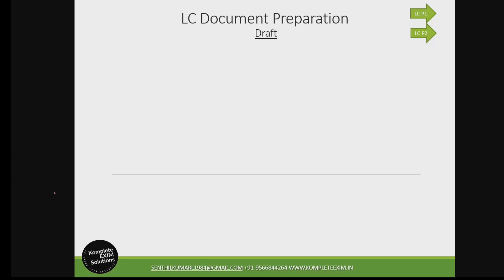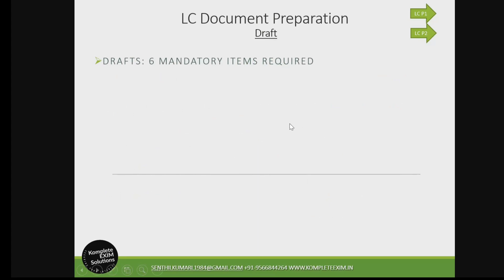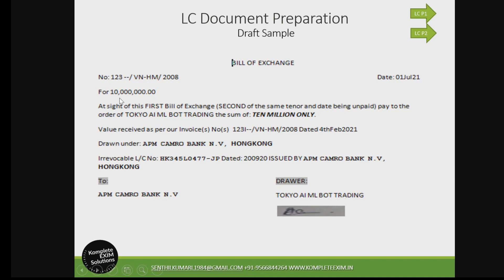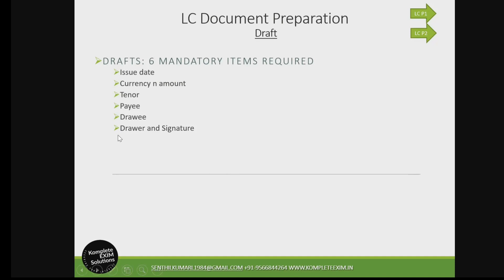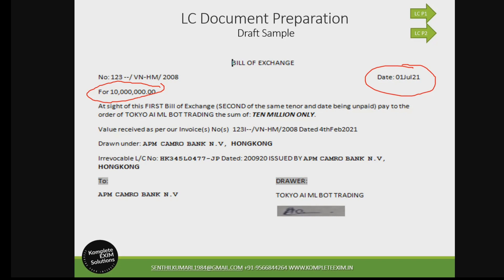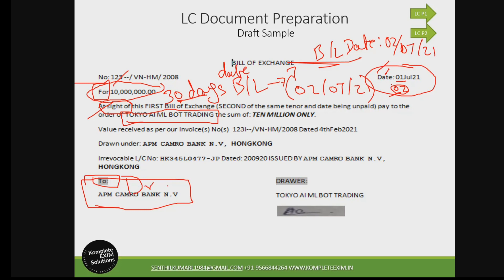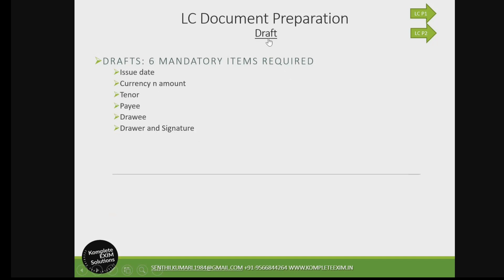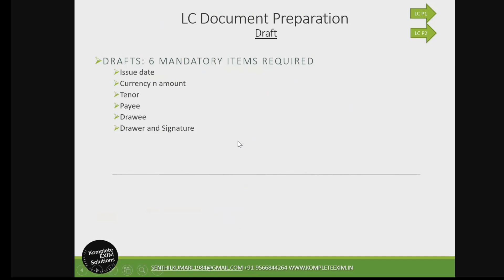LC Mechanism n Procedures- Part 3- How to prepare a Draft or Bill of Exchange- Must watch for Exp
LC Mechanism n Procedures - Part 3 - How to prepare a Draft or Bill of Exchange - Must watch for Exporters and Importers

For full CDCS lecture videos which contain chapter wise revision tests with answers. Also, contains 3 full type mock exam question papers with answers.